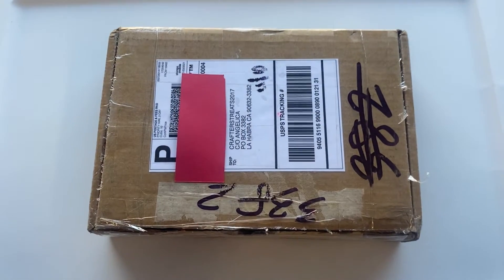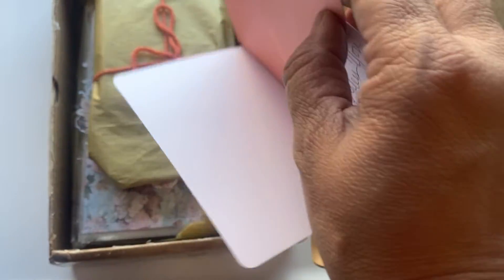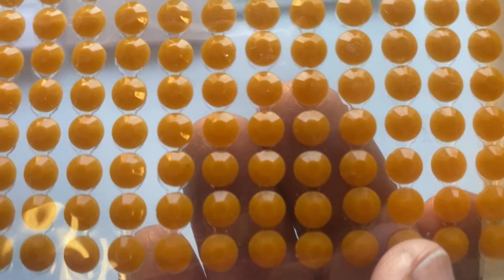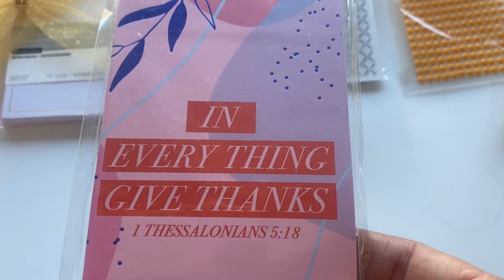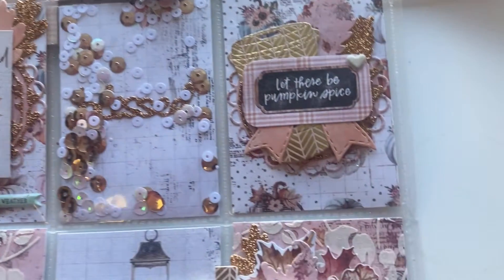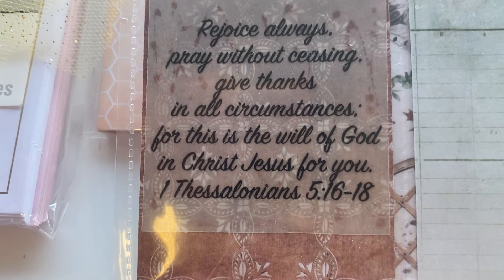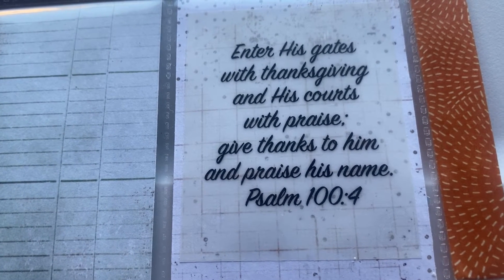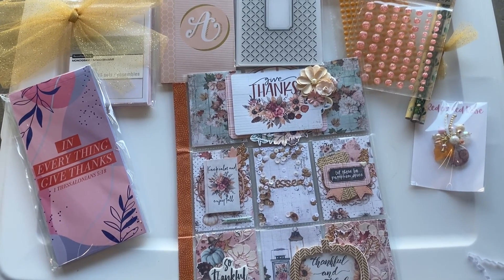Incoming Bible Verse Inspirational Pocket Letter Swap￼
Hello, hello, creative, crafty lovely! Thank you so much for taking the time to stop by my channel. I really do appreciate you being here.